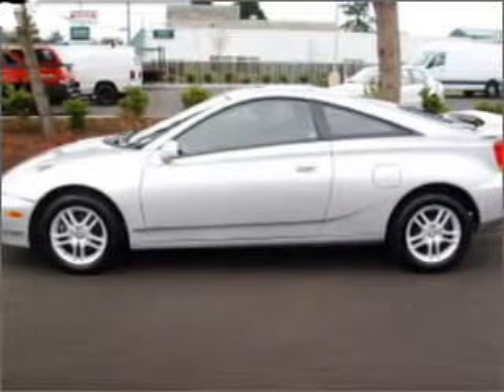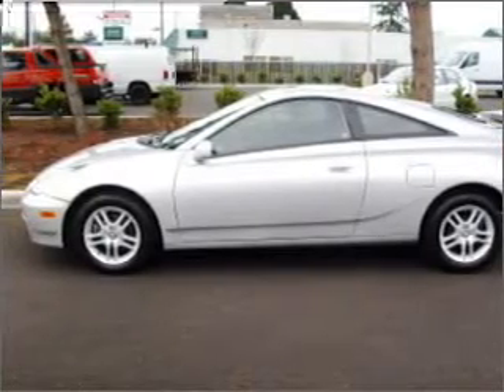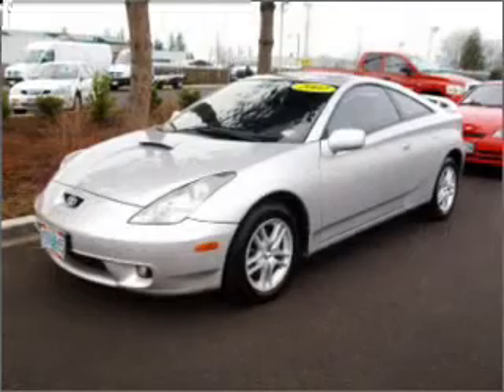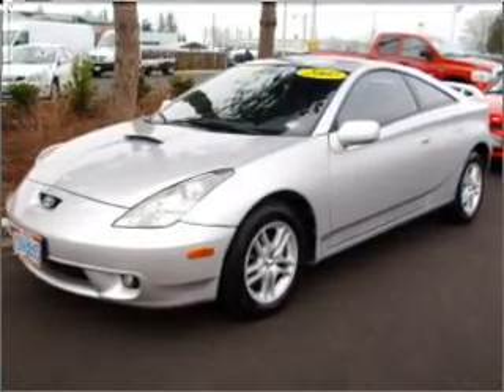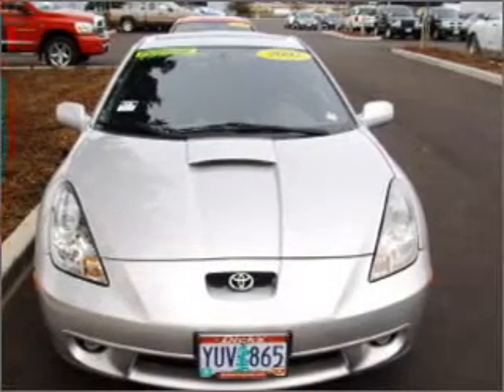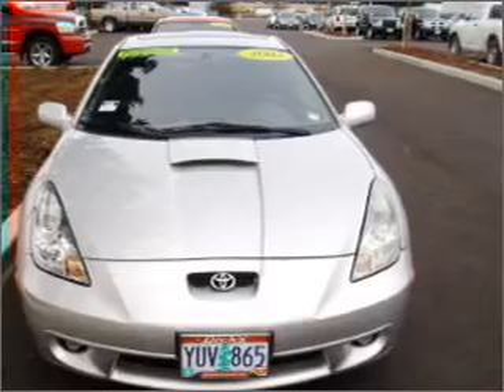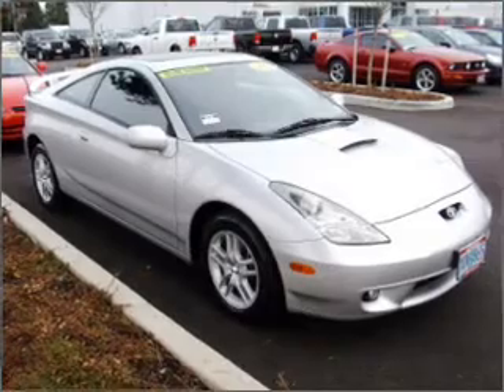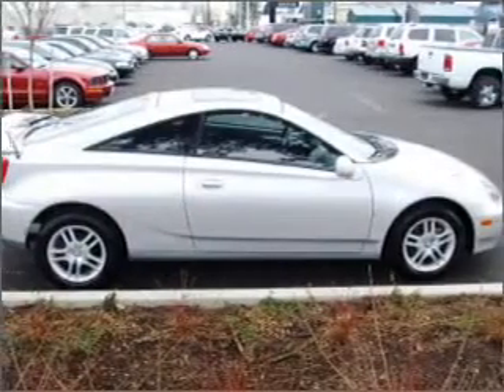2002 Toyota Celica - Hillsboro OR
Year: 2002
Make: Toyota
Model: Celica
Engine: 1.8 liter inline 4 cylinder 16 valve
Transmission: 5-Speed Manual
Exterior: Silver
Miles: 89601

4151 S. E. Tualatin Valley Highway
Hillsboro, OR 97123